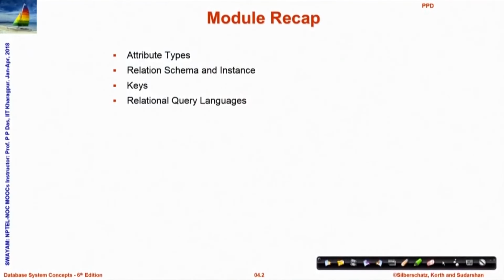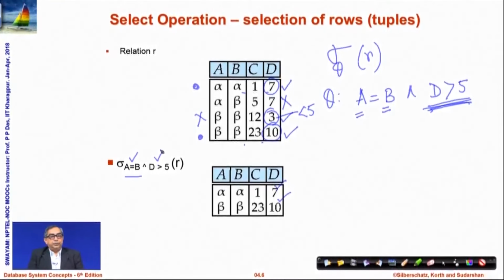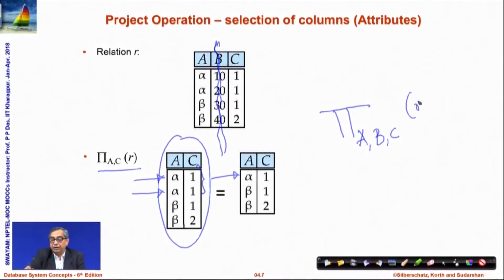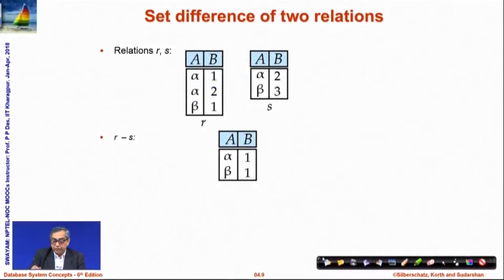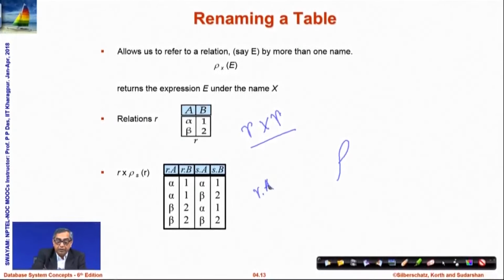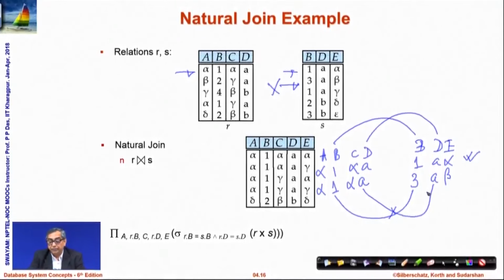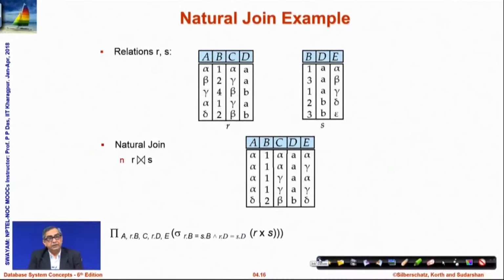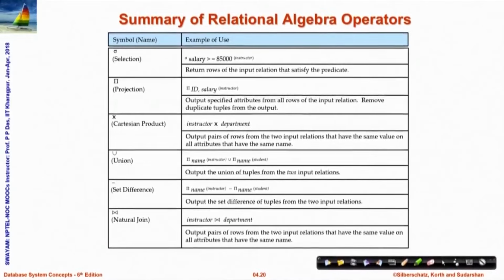Introduction to Relational Model/2